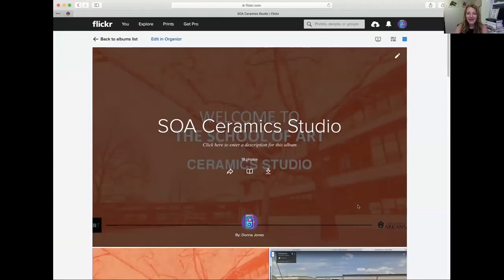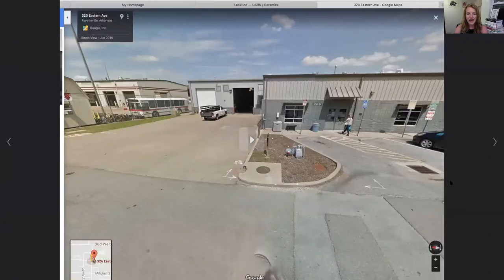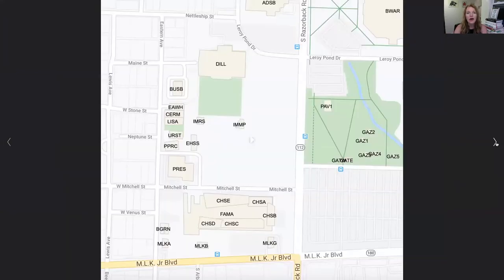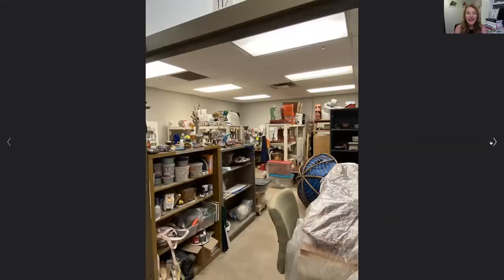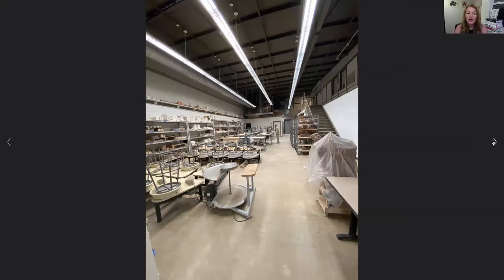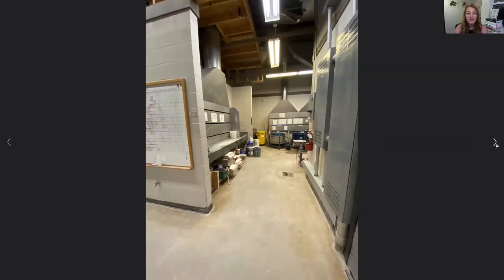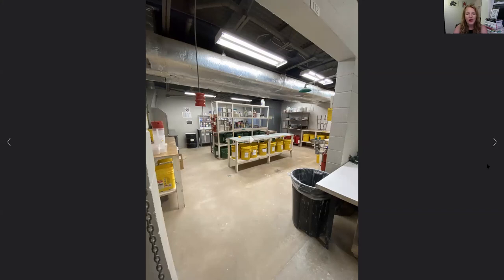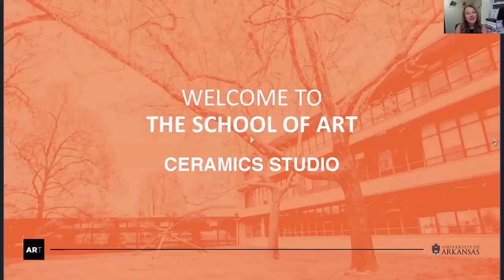Ceramics Studio Tour | UA School of Art 2020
The undergraduate ceramics curriculum provides a firm base from which students develop a personal and singular approach to art-making, emphasizing early technical development and building toward self-determined investigations relating to the material. Students build skills in all major forming methods–including wheel-throwing, hand-building and slip-casting–and are exposed to various firing techniques and clay and glaze formulation.

The University of Arkansas School of Art, in the Fulbright Colleges of Arts and Sciences, offers degrees in Art Education, Art History, Graphic Design and Studio Art, which includes Ceramics, Drawing, Painting, Photography, Printmaking, and SculptureX.